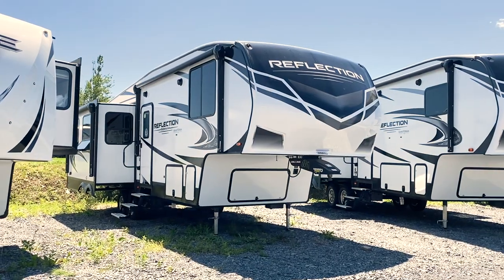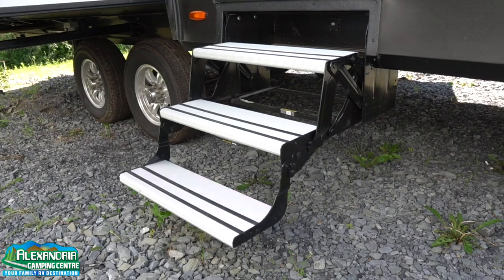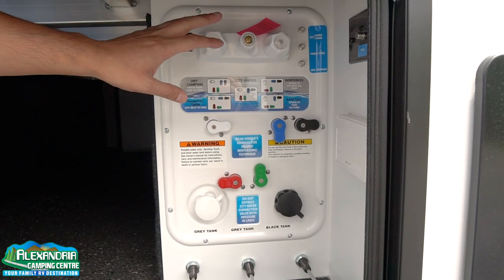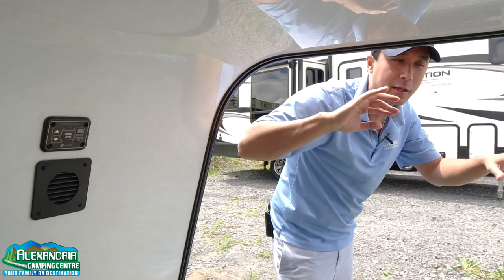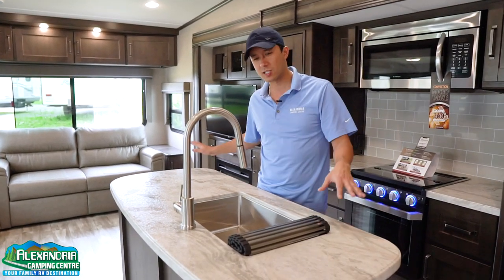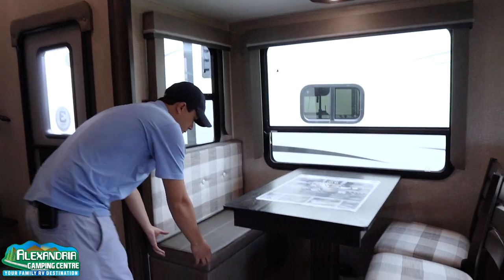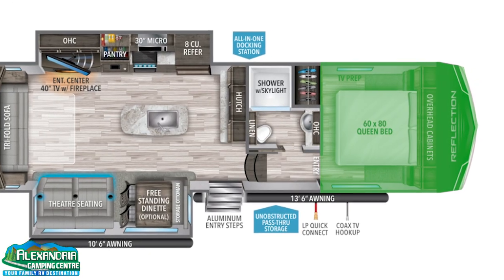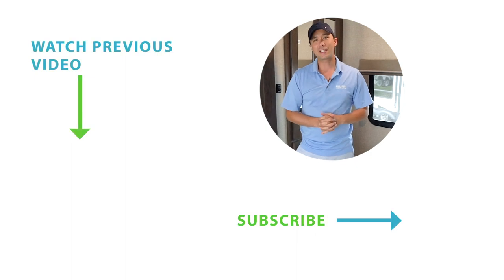NEW 2021 Reflection 295RL 150 Series Grand Design RV Fifth Wheel. 2019vs2020/2021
RV FINANCING

At Alexandria Camping Centre, we are RV enthusiasts, and there's nothing we enjoy more than helping our customers find the kind of fun and adventure that a quality RV can bring. If you're considering financing your camper, you're in good hands with our finance department. We are thrilled to get the opportunity to help you set up a financing plan that gets you out on the road as soon as possible.

We don't just finance fifth wheels and travel trailers - you can also add parts and accessories, an extended service plan, and everything else you need to make sure your ownership experience is fun and rewarding, all for one simple monthly payment!

Our knowledgeable finance staff is here to make the process of purchasing your recreational vehicle easy, so don't put off your dreams. Come in and talk to us today! You'll know you made the right choice when you're traveling the country in your new RV.